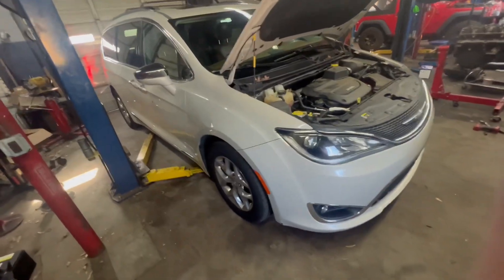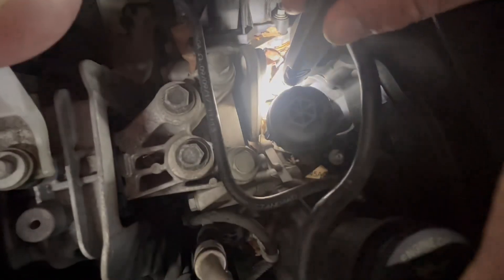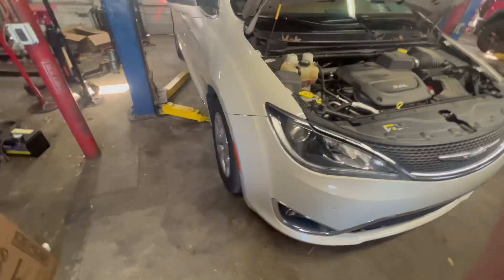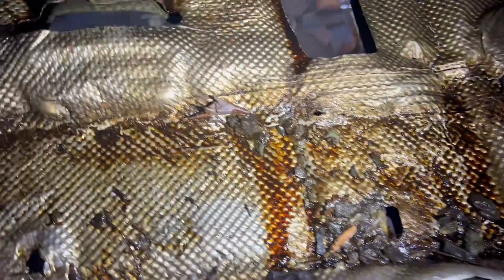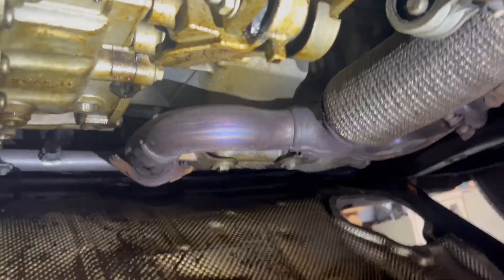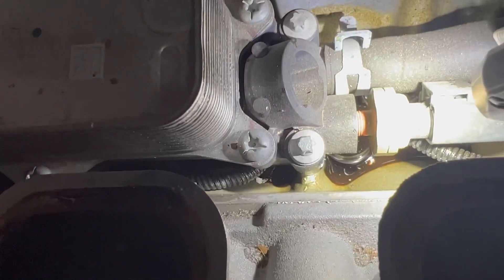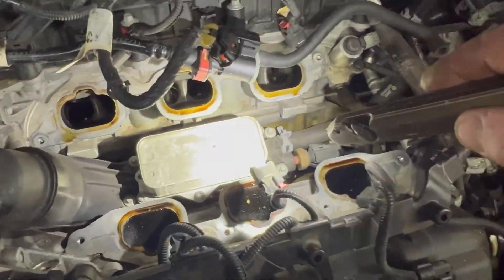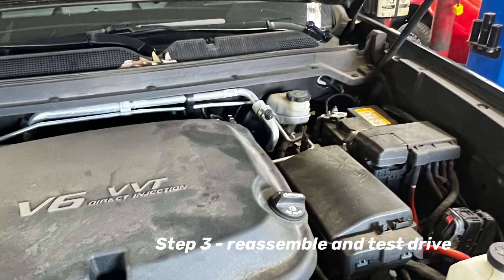Oil leaks. Chrysler Pacifica Oil Cooler leak